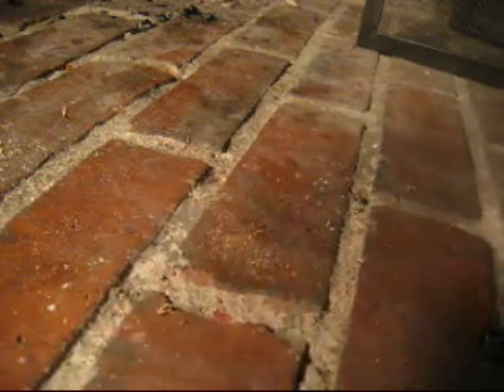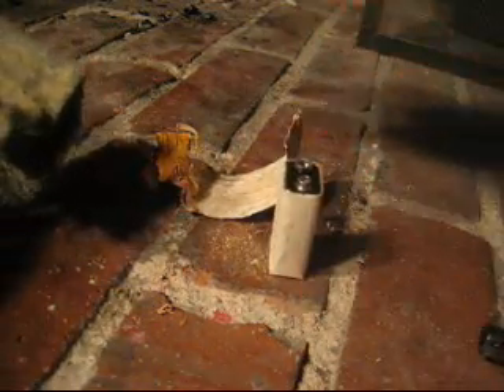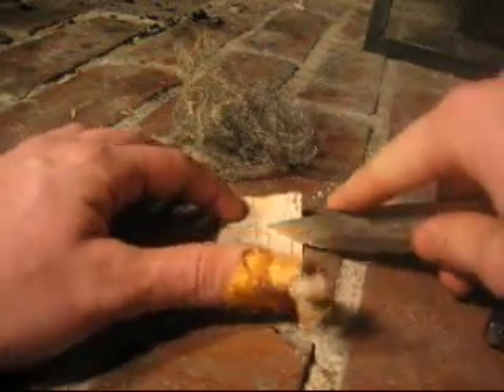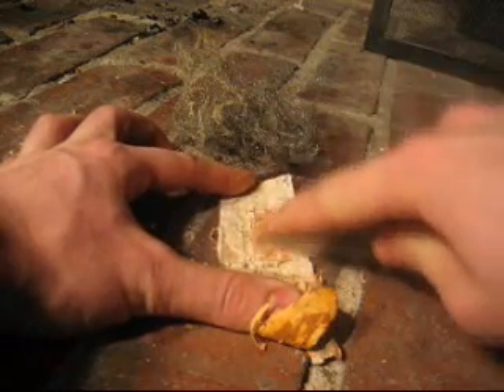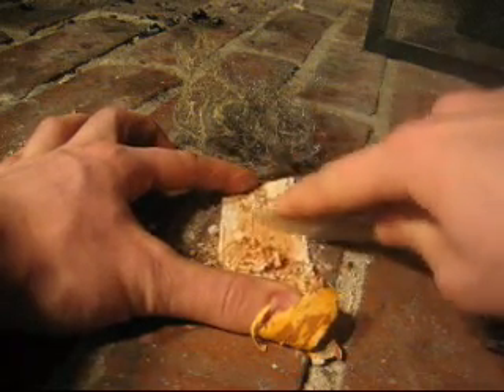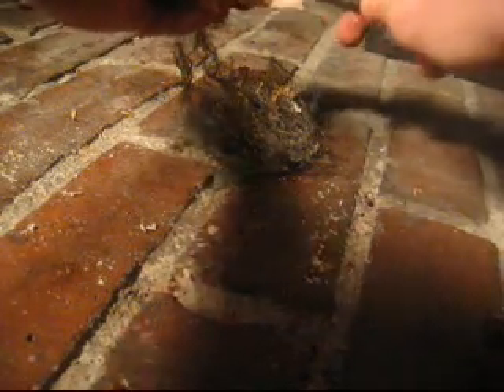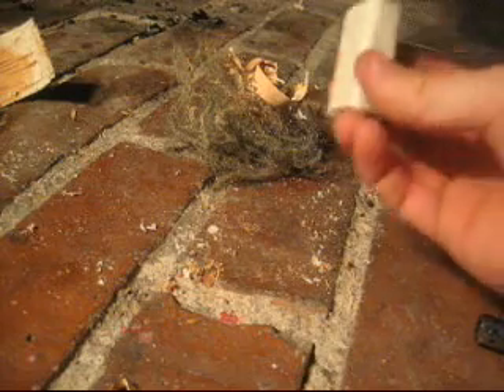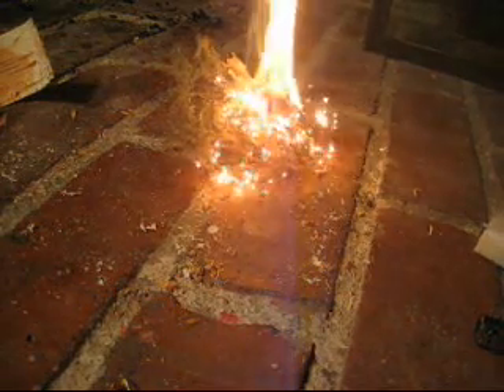Steel Wool Firemaking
I'm making fire with a 9v battery, steel wool and some birch bark. (Sorry for my bad english I'm from sweden, no excuse but I'm still sorry for it=))